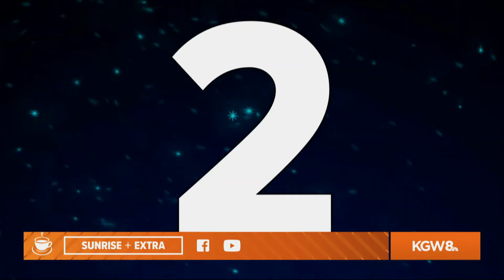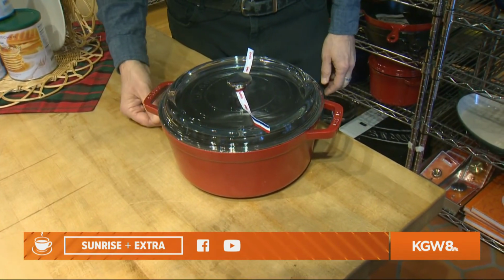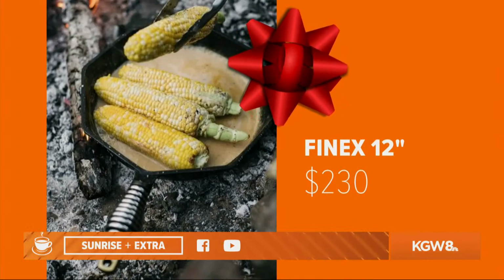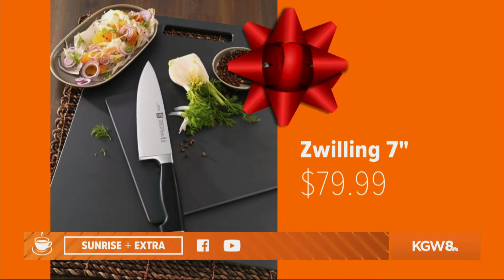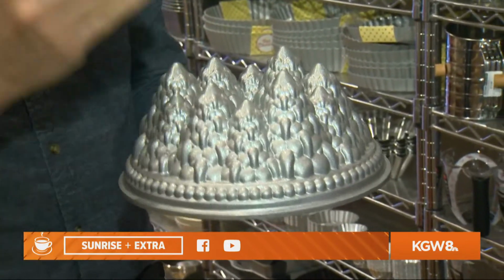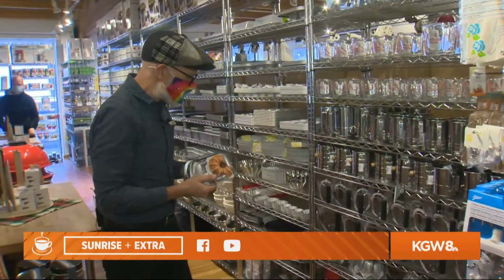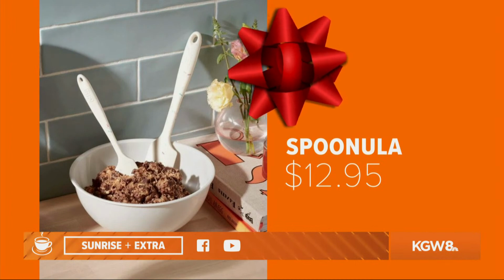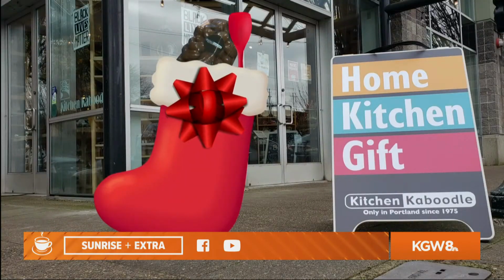Sunrise Extra: What's the most unique or useful gadget in your kitchen?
KGW Sunrise's Nina Mehlhaf has some great holiday gift ideas for the home chef on your list! What's the most unique or useful gadget in your kitchen?